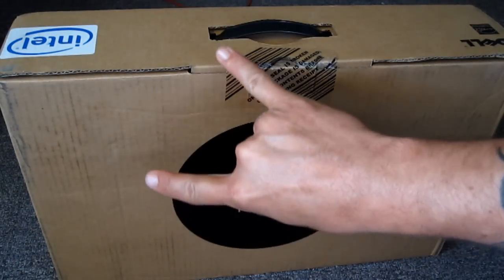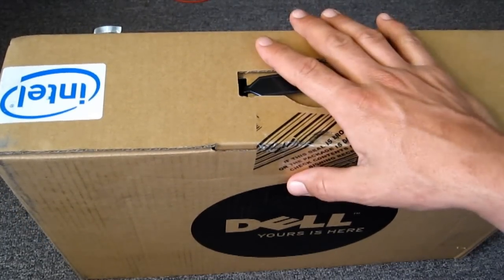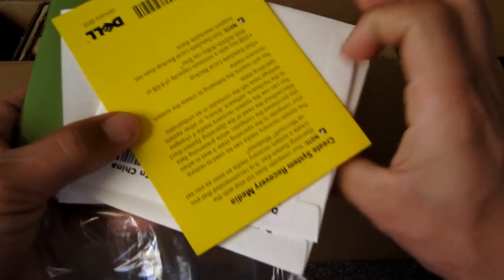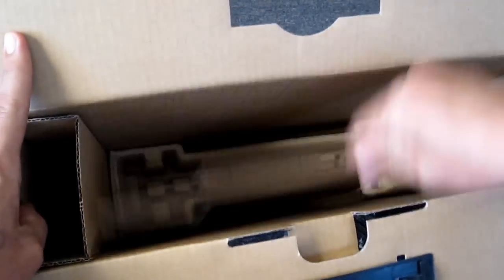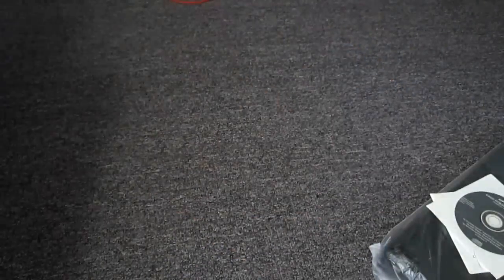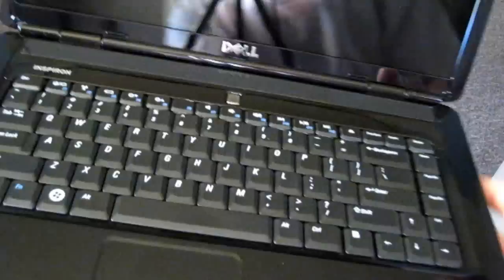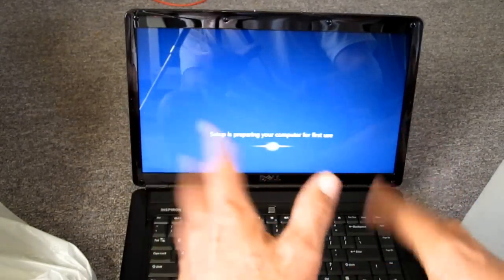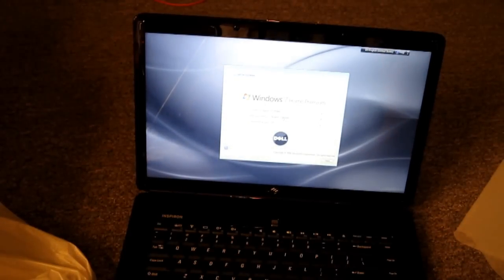Unboxing the Dell Inspiron 1545 Laptop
Here's a quick unboxing (quick for me anyway, lol) of the Dell Inspiron 1545 laptop I picked up for Mum. This is the base 15" model, nothing fancy, but it should get the job done just fine for her. She doesn't need a more porwerful machine. I bought it directly from dell.ca. It took almost 2 weeks to get here.
Hope this helps out anyone who has been considering purchasing one of these.